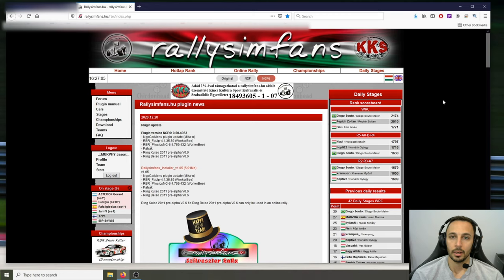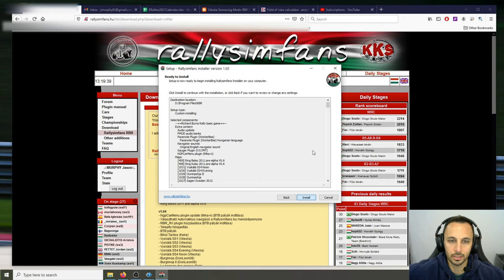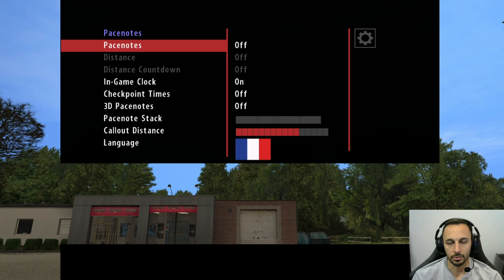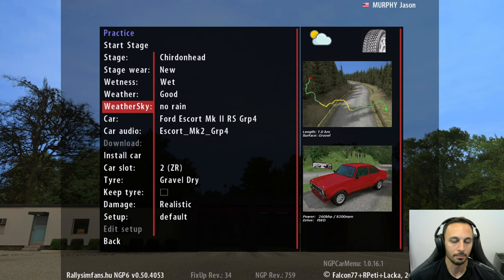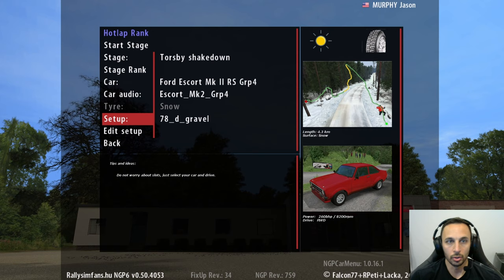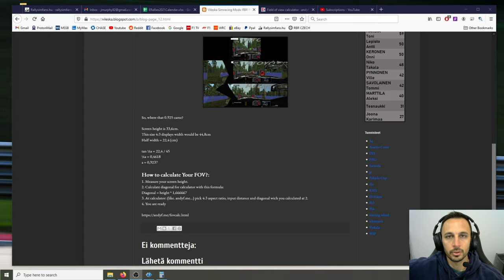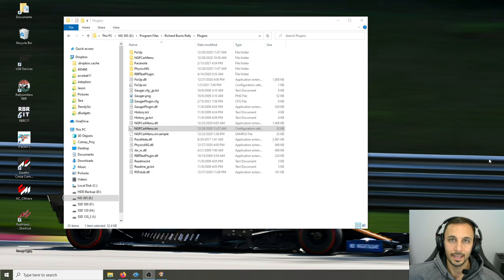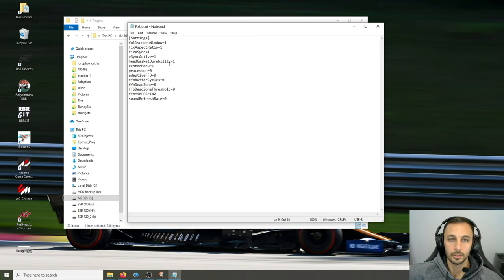Beginner's Guide to Richard Burns Rally (Rallysimfans.hu Plugin)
Well this is ended up being a long one. I hope it helps. Listed below are some of the links that can be helpful.
I meant to add that RBR does not allow steering rotation changes in game, it must be done by your steering wheel.

Timestamps:
0:00 Introduction
0:53 Installation of RBR
7:19 Starting the Game and Menus
15:39 How to setup Practice, Hotlap and Participate in Online Rallies
27:22 Setting your FOV and Cameras in RBR
31:56 Digidash and Gauger Plugin
35:29 A word on Pacenotes
38:08 A word on Setups and Immersion
40:11 Fixup.ini
41:21 Closing

If you would like to use the H-Shifter and require clutch and also be able to use sequential at the same time